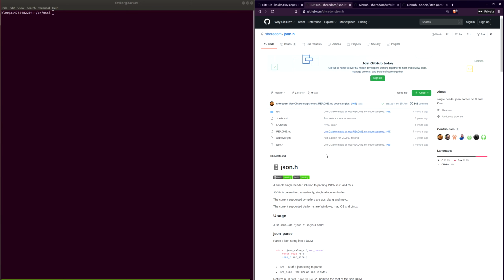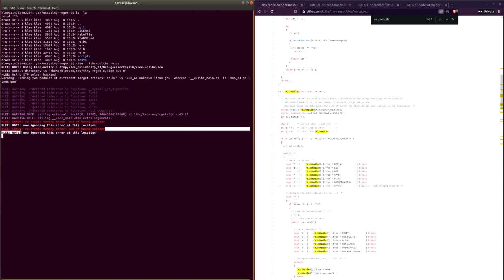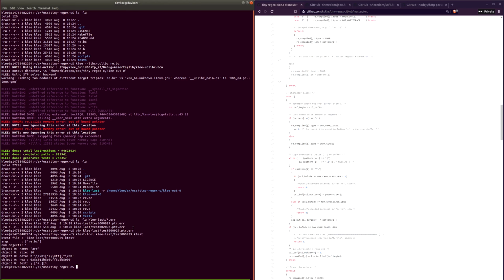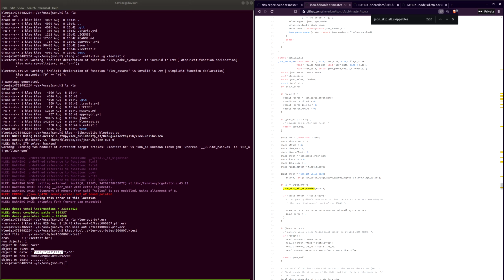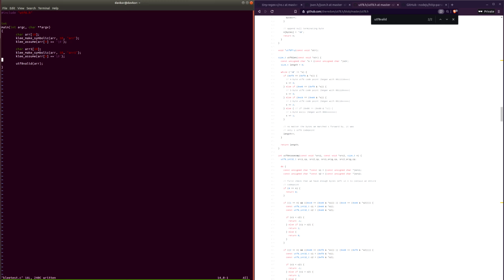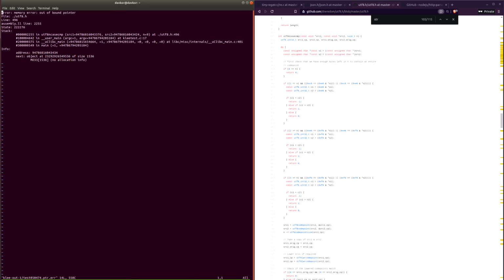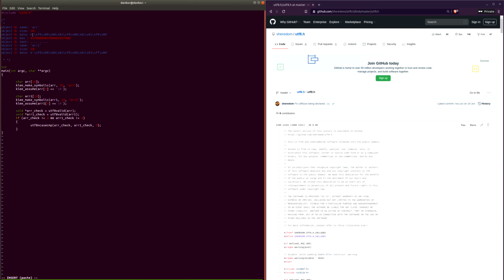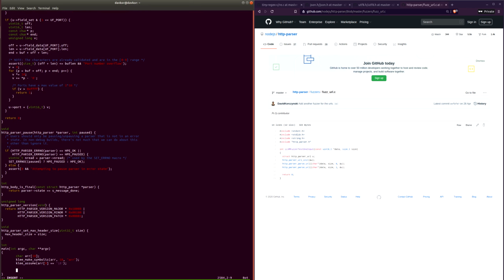Finding memory corruption bugs in OSS with symbolic execution - Introduction to KLEE (part 4)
In this video we go through four different open source projects and analyse them with KLEE. We find bugs in three of the projects, two of the projects we find real bugs and in the third project the bugs we find are false positives.

If you are interested in software analysis and training in software analysis please visit our

If you are interested in the follow-up reports on the bugs, please see the following issues on Github: